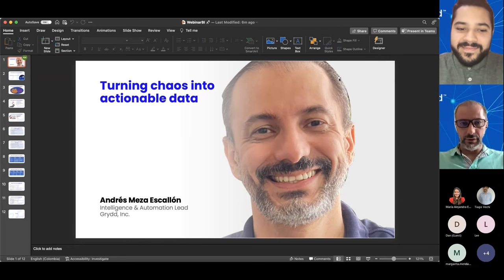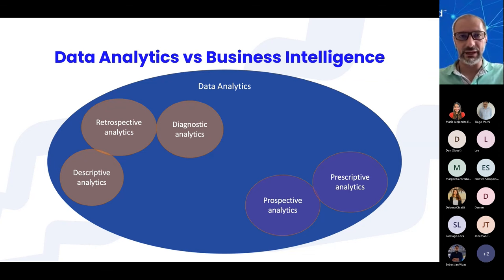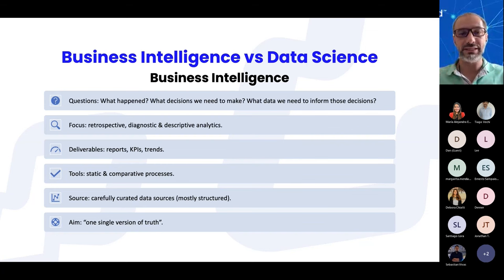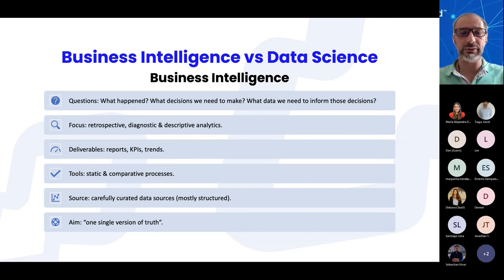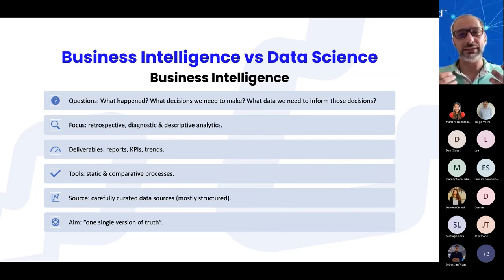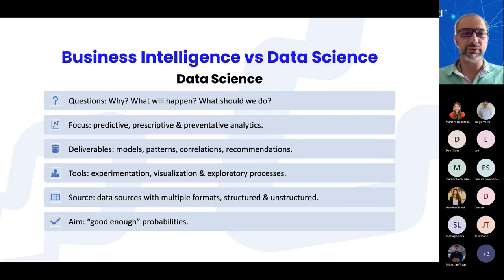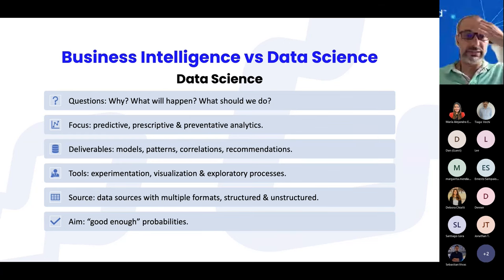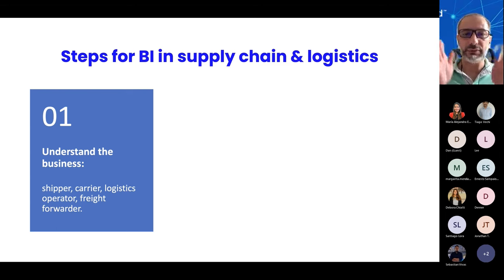Business Analytics & Intelligence - Supply Chain Management - SCM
businessanalytics & Intelligence helps improve supplychainmanagement scm.

In this webinar: Turning chaos into useful data through BI in the Logistics of your Supply Chain. Andres Meza, automation and intelligence leader at Grydd, explains in depth

What is Business Intelligence or BI.
The difference between BI and Data Analytics.
Steps to apply BI in your Supply Chain.
Benefits of applying BI in your Supply Chain.

Webinar content:
0:00 Intro
0:56 Data Analysis vs. Business Intelligence - BI
6:43 What is Business Intelligence?
8:39 Business Intelligence in the Supply Chain
9:15 Characteristics of Business Intelligence
16:17 Data Science Characteristics
26:11 Steps to apply BI in Supply Chain Enterprises
26:20 Step 1: Understand the Business
27:04 Step 2: Understand the Data
28:46 Step 3: Prototyping
31:05 Step 4: Build or Extend a Data Warehouse
36:55 Step 5: Build All ETL Processes
39:23 Step 6: Building Metrics and Dashboards
40:49 Step 7: Deploy to Production and Tuning
42:06 Benefits of Applying BI in the Supply Chain: Phase 1
47:35 Benefits of Applying BI in the Supply Chain: Phase 2

We will upload new content related to businessintelligence - BI - and newtechnologies that improve the logistics of your supplychain.

SOCIAL MEDIA